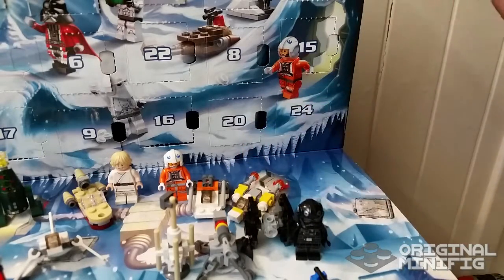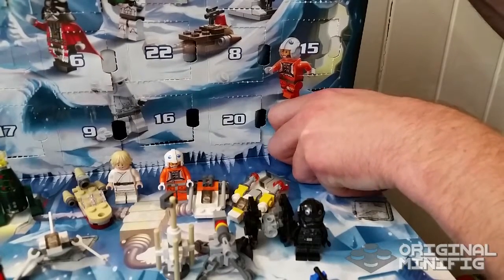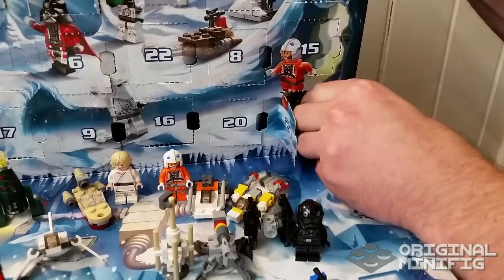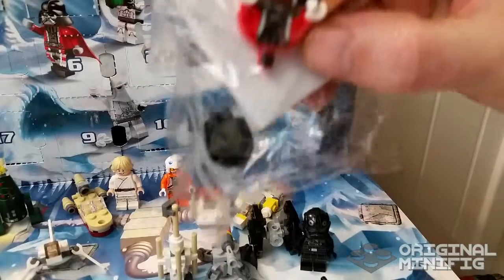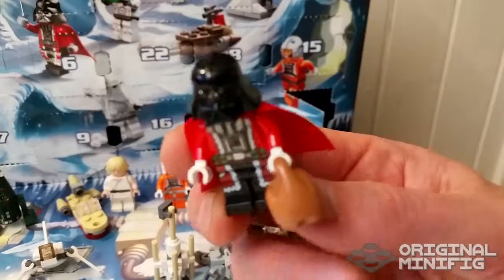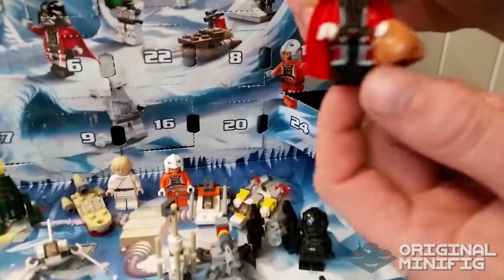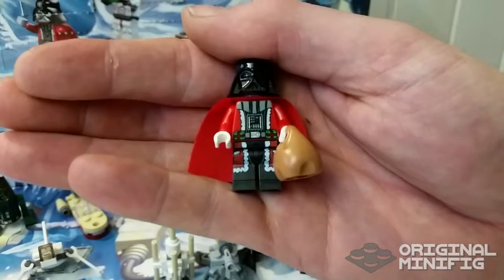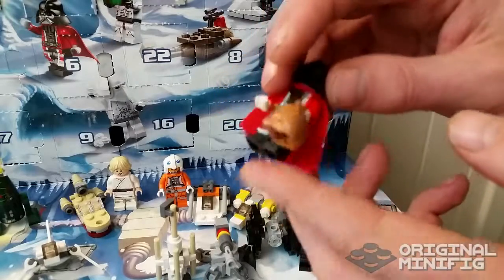LEGO Star Wars Advent Calendar 2014 Day 24